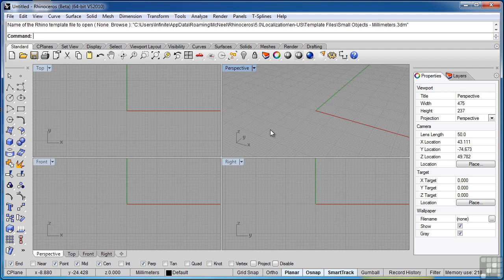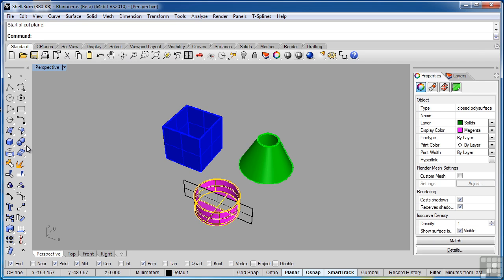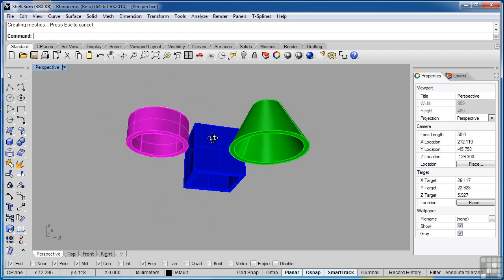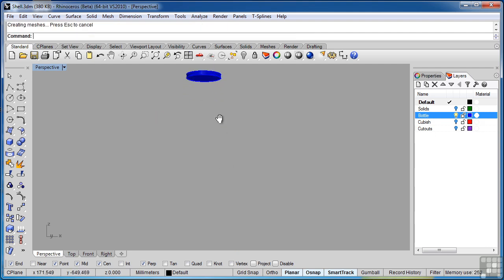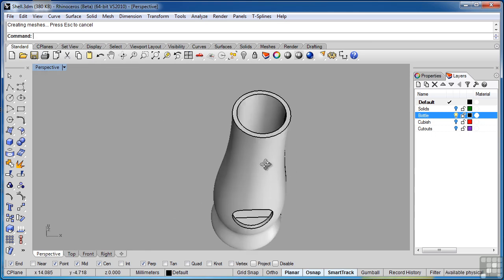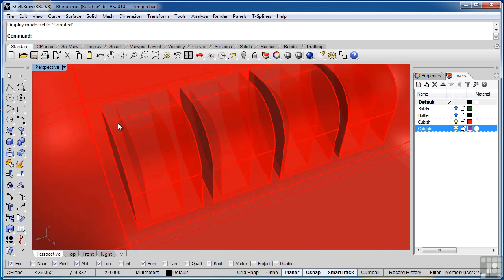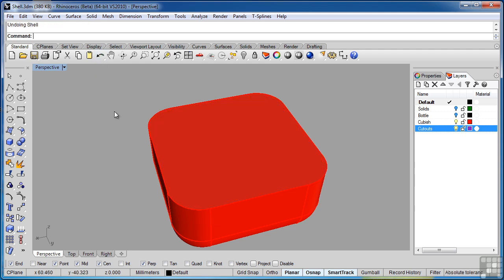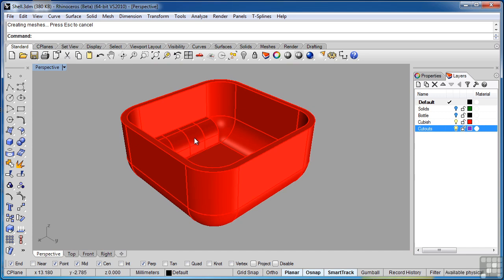0103 Shell Polysurface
Want to turn your solid models into lightweight, hollow designs? 🤔 Check out how to use the Shell command in Rhinoceros! Learn step-by-step how to create precise, hollowed-out polysurfaces while keeping your design clean and professional.

Perfect for architects, product designers, and anyone who loves smart 3D modeling! 🦏✨